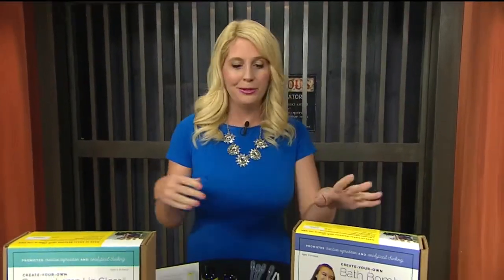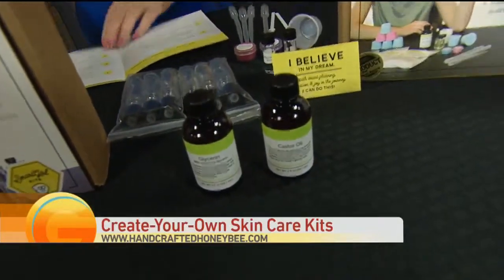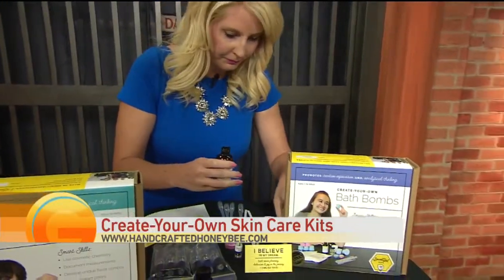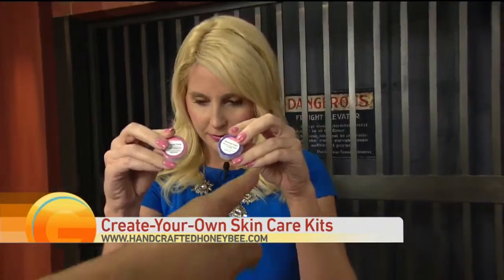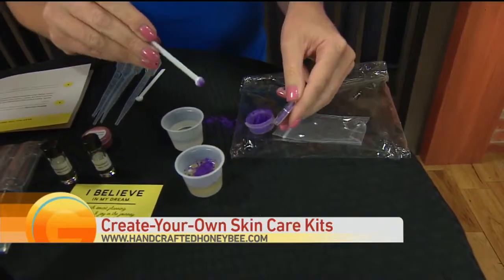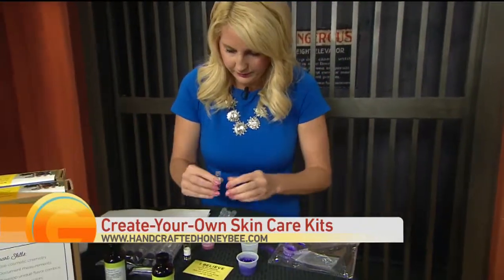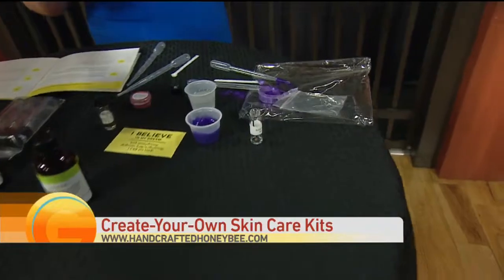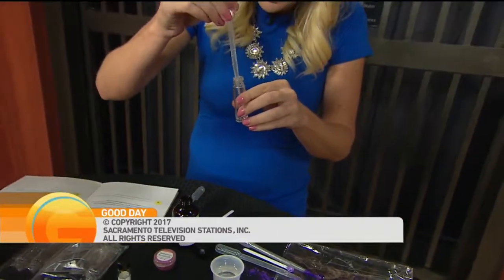STEM products for girls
We’re meeting the folks from Handcrafted HoneyBee, where they believe that in every girl there's a scientist, an artist, an engineer, or an entrepreneur just waiting to spread her wings.